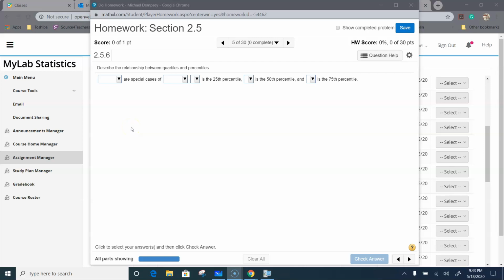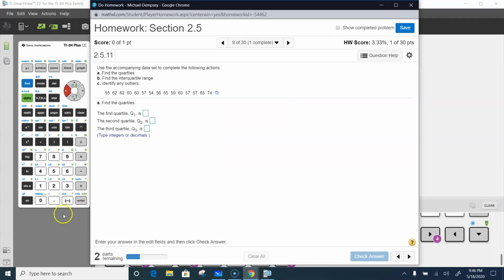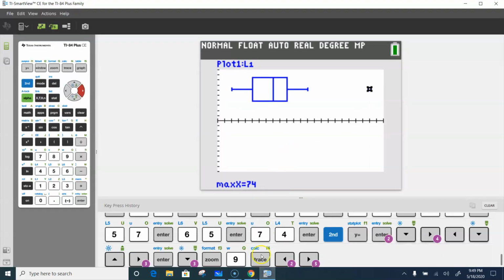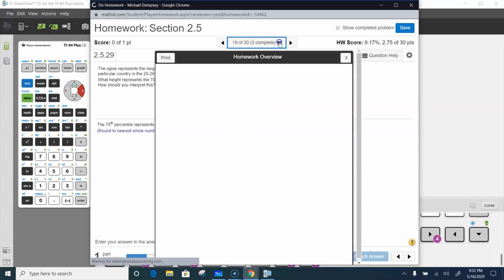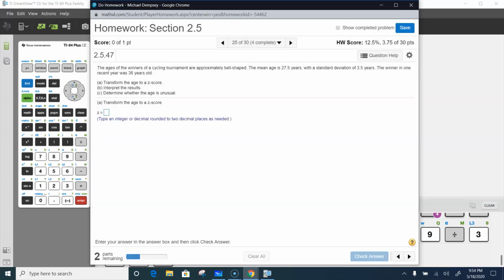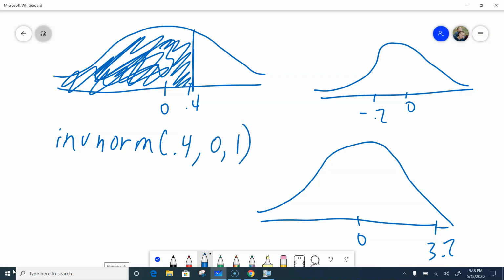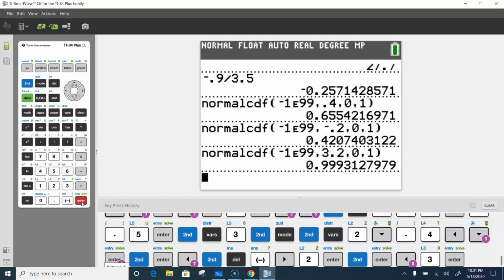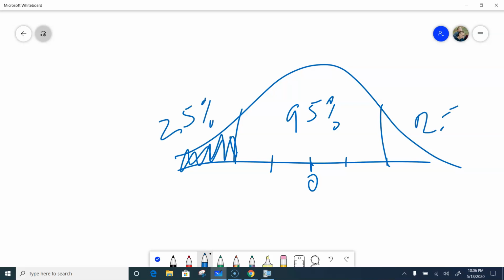CCC 2.5 Homework Help